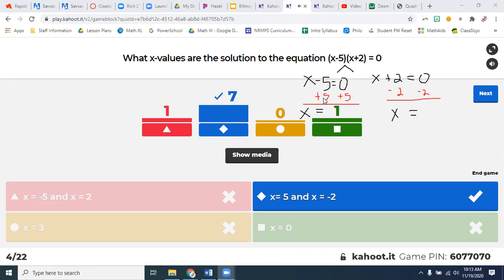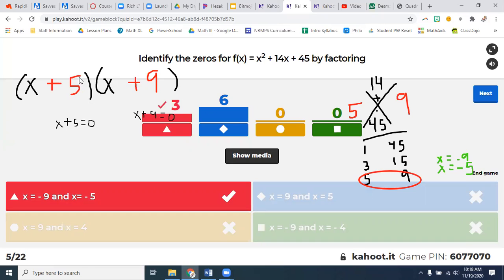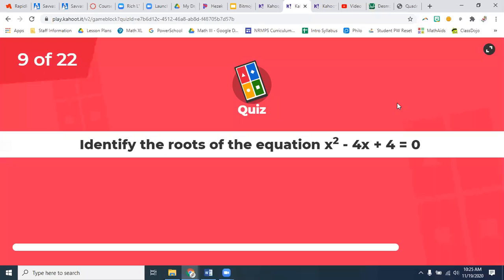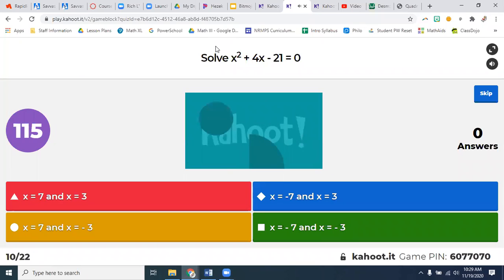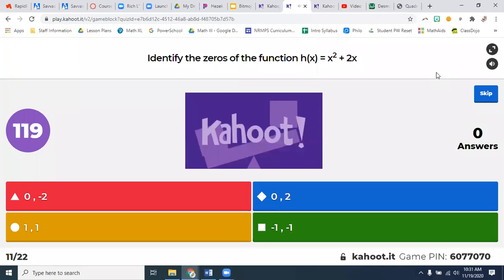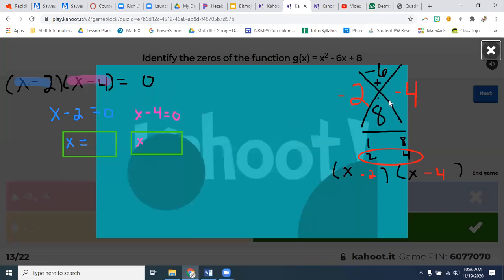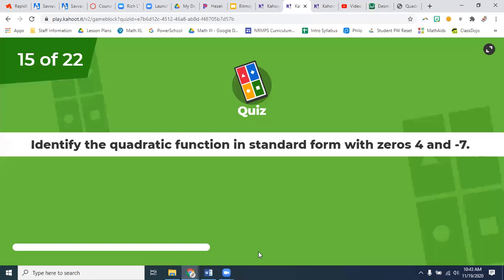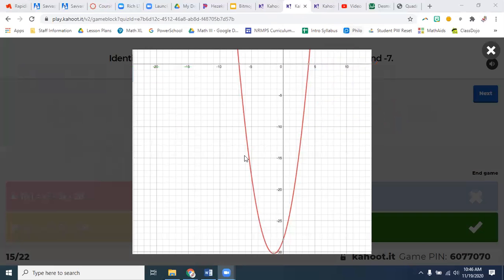M2 2nd Period Recording 11/19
Math 2
Unit 4 Quadratics & Complex Numbers
5-2, 5-3, 5-4 playlists from Savvas

This video goes over a Kahoot for factoring and solving quads. This is review of Math 1 skills for quads.